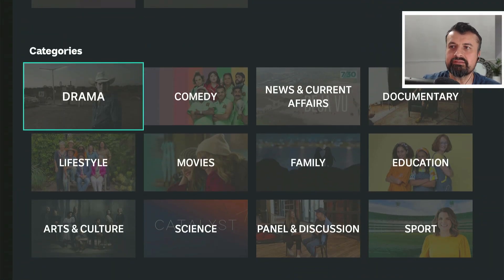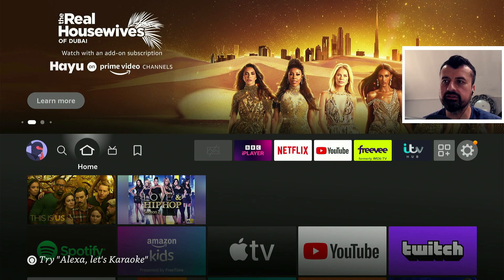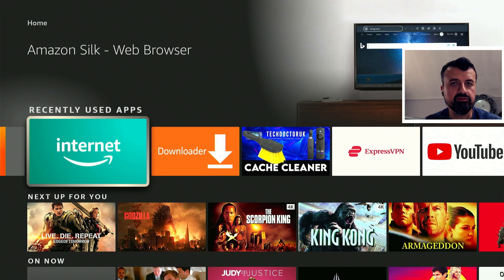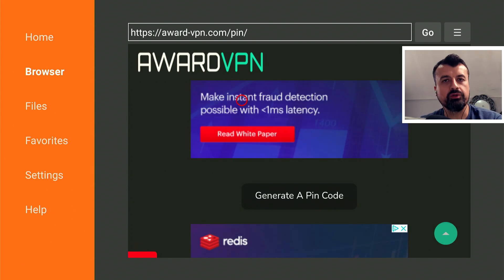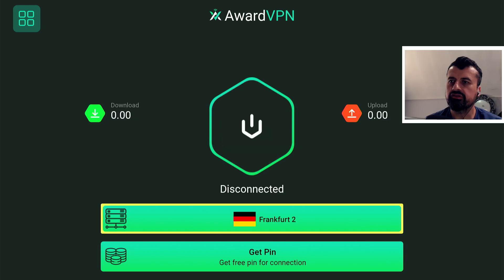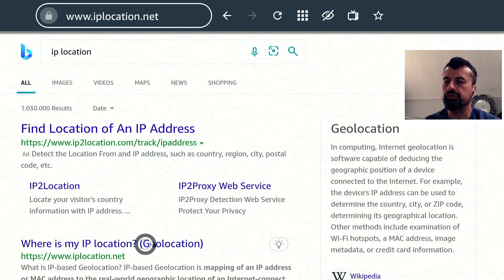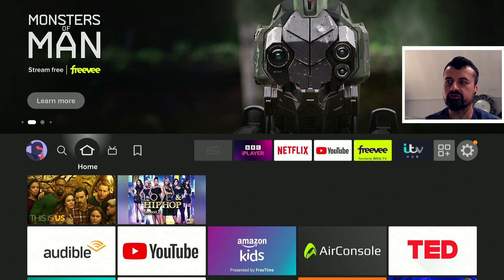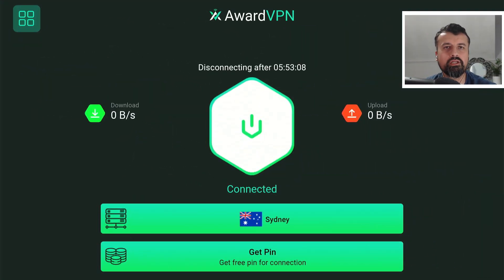🔴FREE VPN FOR FIRESTICK 2022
Want a free VPN for Firestick? This video will show a completely free VPN that works on firestick / Android TV devices with no data limits !